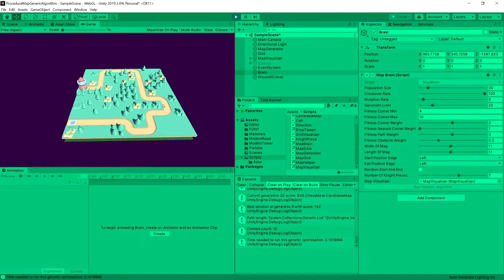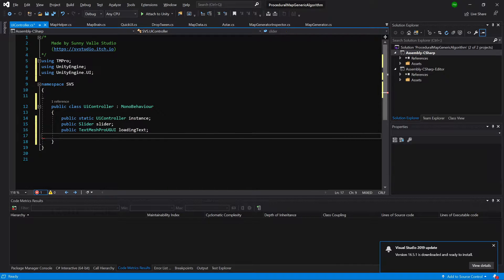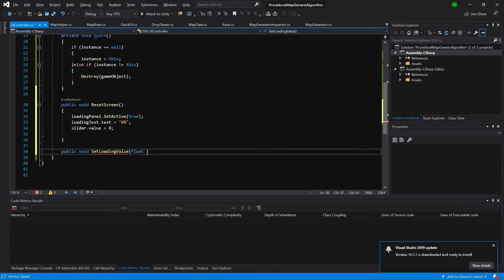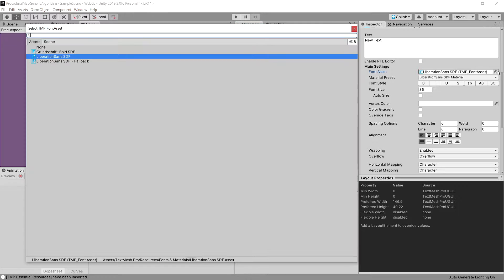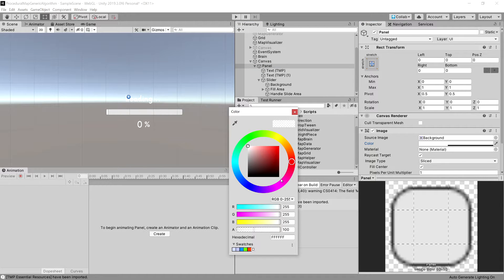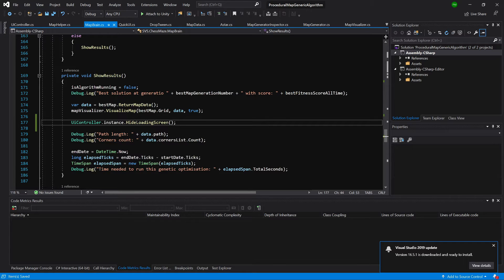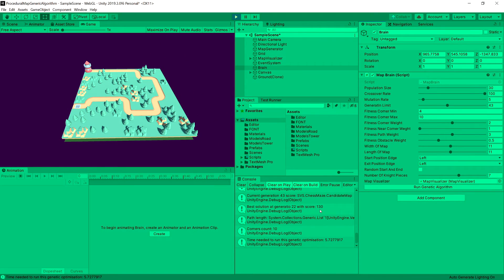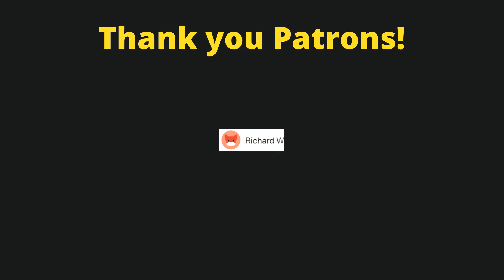Procedural map using genetic algorithm - Ep8 Adding loading screen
In this Unity tutorial we are going to optimise out procedural generated map using genetic algorithm.